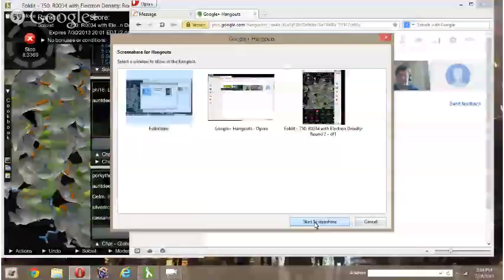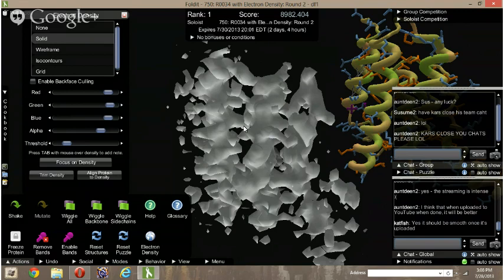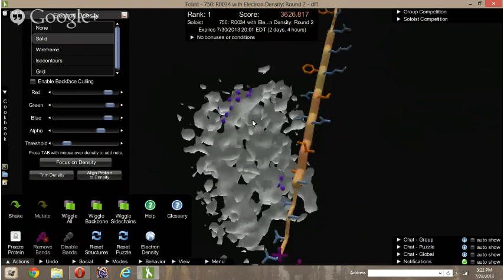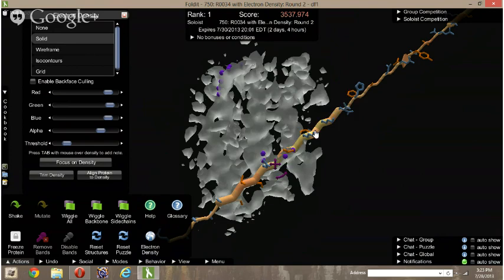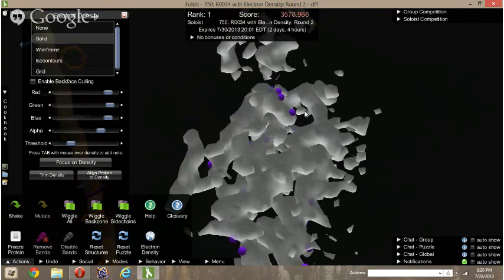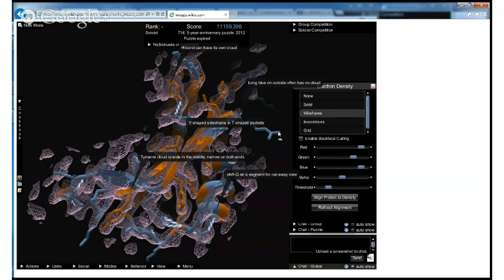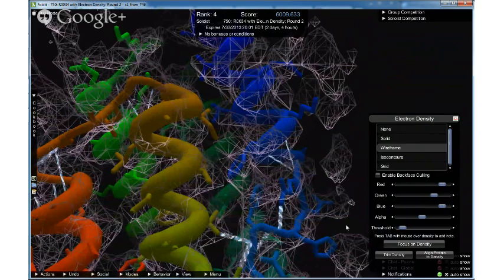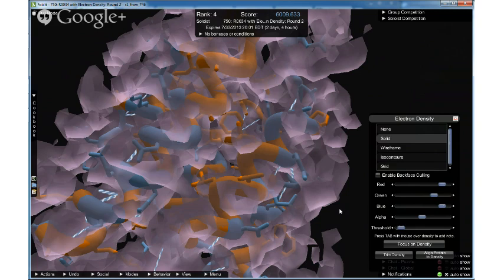Black Belt Folding - ED, you are my density